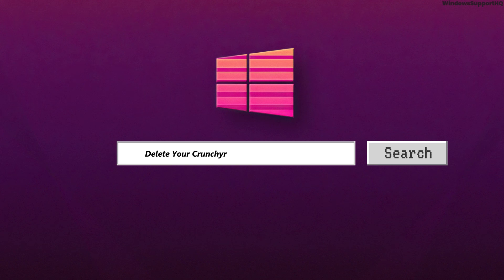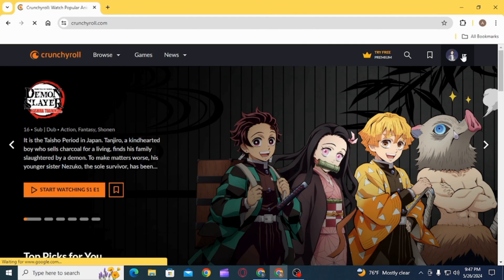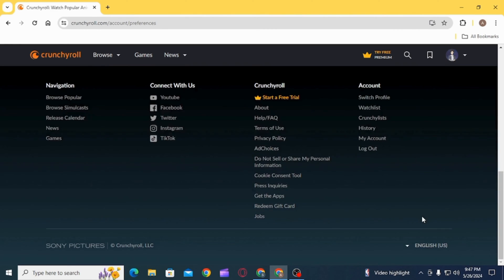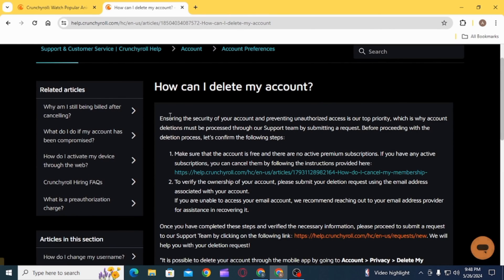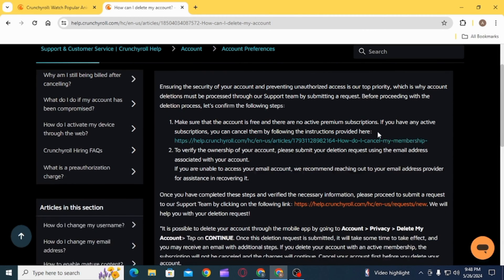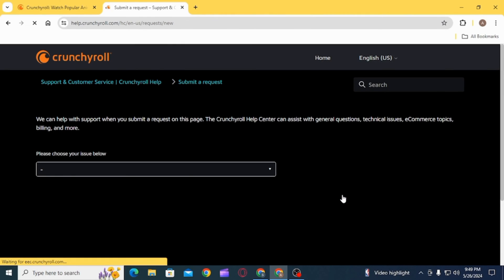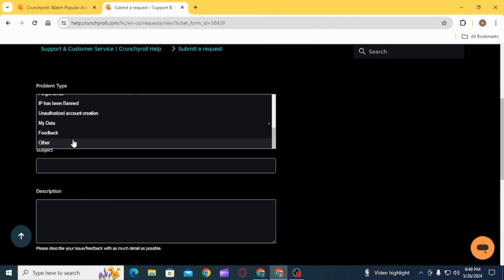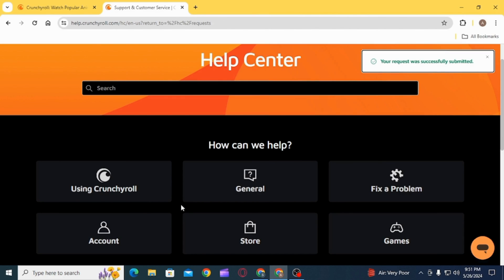How to Delete Your Crunchyroll Account on PC (Permanently!)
Need to permanently delete your Crunchyroll account on your PC in 2024? This guide provides step-by-step instructions to help you delete your Crunchyroll account quickly and efficiently. Follow this detailed tutorial to remove your account with ease.

In this tutorial:
0:00 - Introduction
0:15 - How to Delete Your Crunchyroll Account on PC (Permanently!)

Learn how to permanently delete your Crunchyroll account on your PC in 2024 using this comprehensive guide. This video covers the entire process, ensuring you can remove your account without any hassle.

Permanently delete your Crunchyroll account effortlessly by following this guide in 2024!